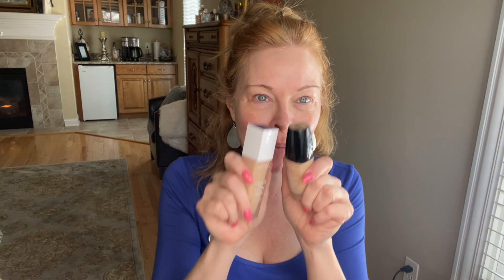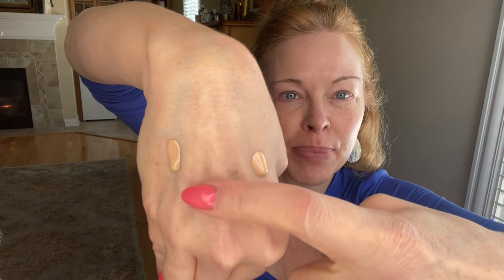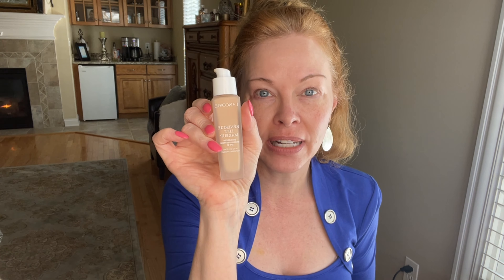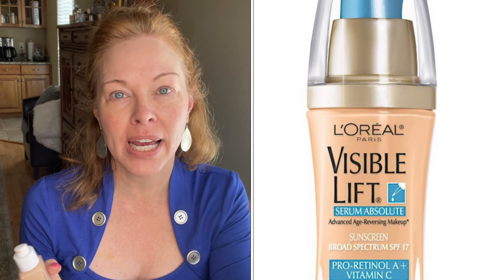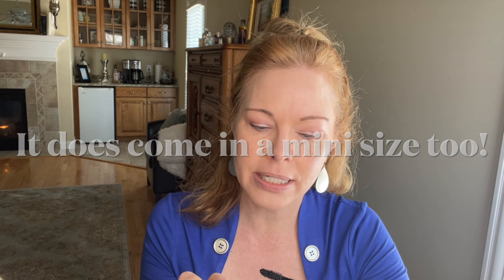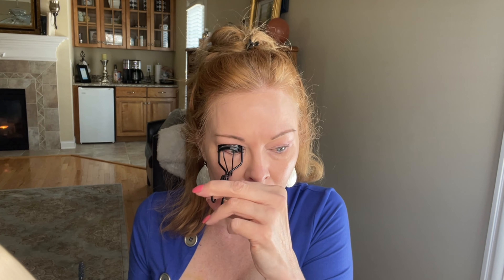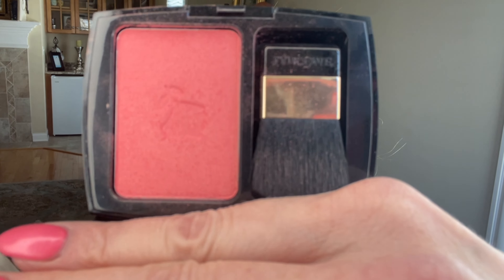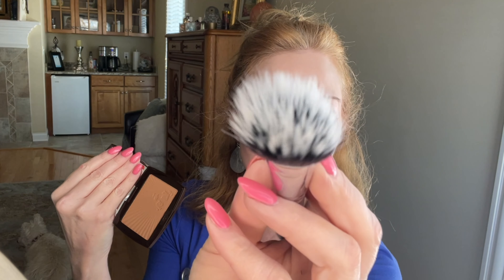Review & Wear Test Of Lancôme’s, Renergie Lift Foundation & Grandiose Extreme Mascara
My top

Lancôme foundation my shade is 110

Lancôme blush

Lancôme bronzer

Grandiose extreme Mascara

Dual Finish pressed Setting Powder
My shade is 120 Ivoire

Lancôme lipstick balm mine is in shine bright